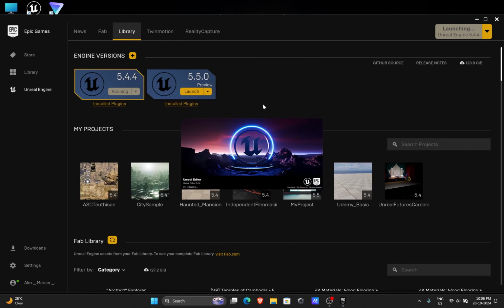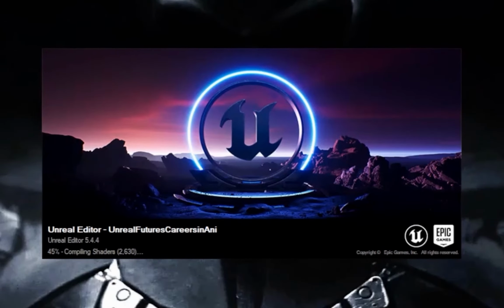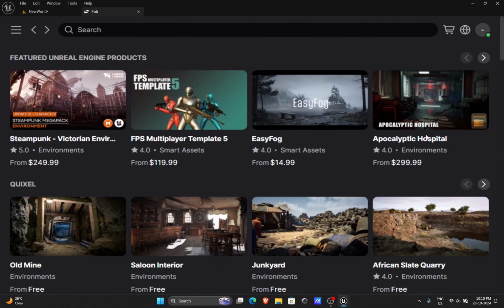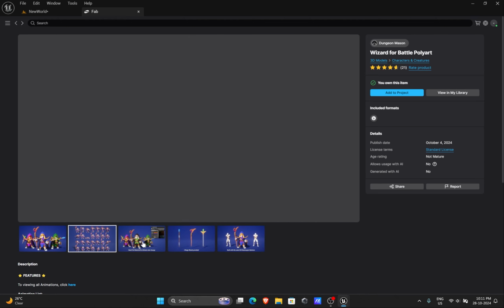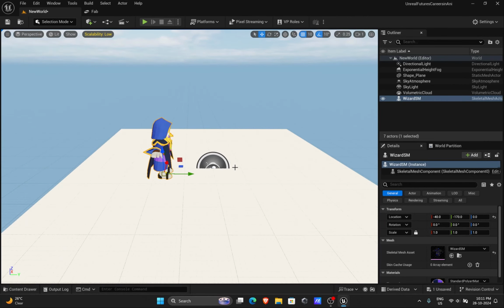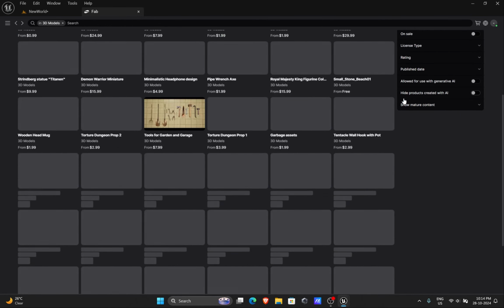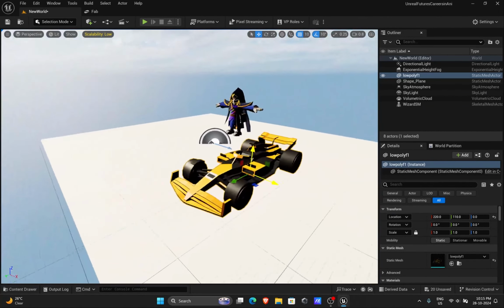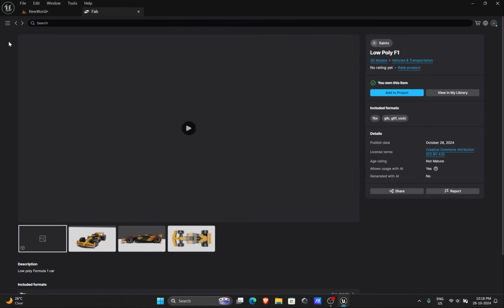Right way to install FAB Plug-in In unreal engine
Learn Right way to install FAB Plug-in In unreal engine 5.. Today I am gonna show you the correct way to install fab plug in to unreal engine so that you can access fab library easily without any issues..

00:00 | Intro
00:07  | installing FAB Plug-In
00:20 | Setting up level
00:48 | how to Access FAB inside the engine
1:00 | How to use your old claimed marketplace content
1:43 | How to open FAB from menu
1:47 | How to add something from FAB Maketplace
2:19 | reviewing model from FAB
2:29 | Model Not showing In Library
2:35 | How to save model to your Library
2:53 | Outro